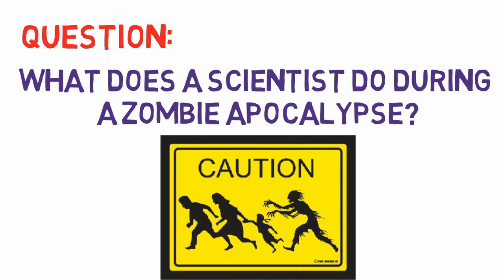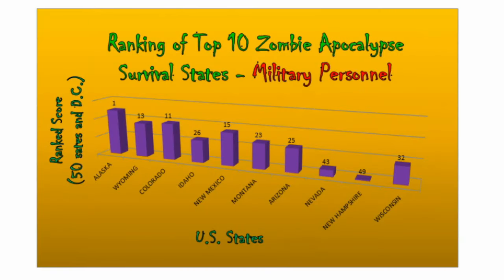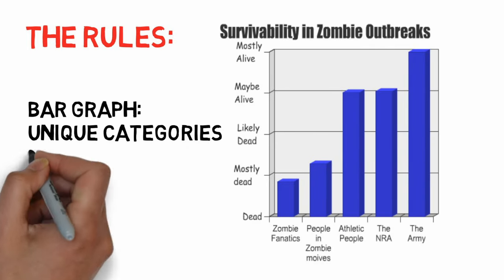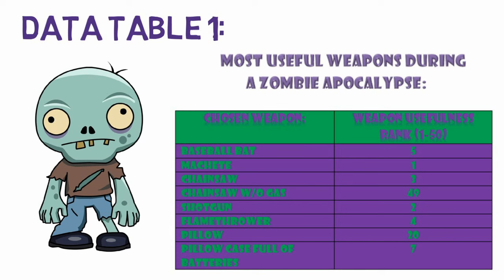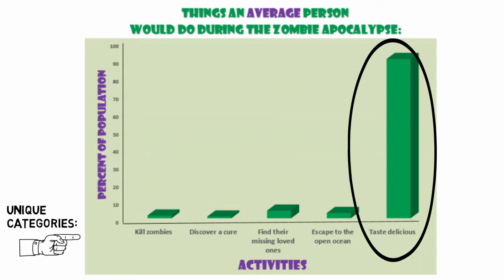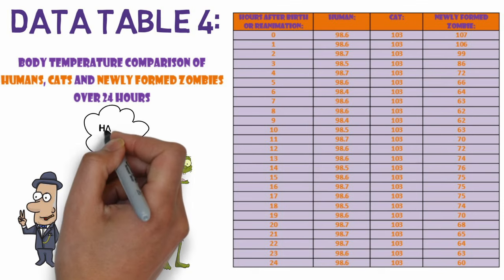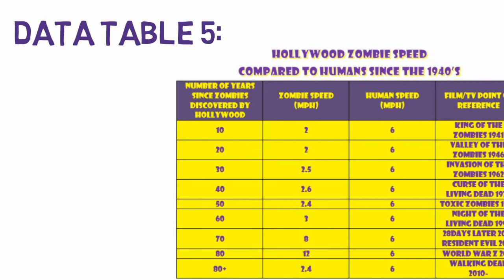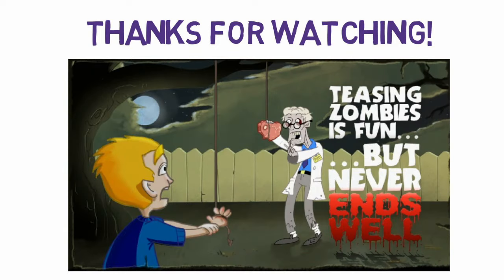INTERACTIVE: Determine the type of graph to make from ZOMBIE data! Bar vs. Line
Watch the INTERACTIVE video and develop your ability to determine if a bar or line graph should be made from ZOMBIE data!

Bar Graphs: Used to display data where the independent variable is made of different categories or different groups.

Line Graphs: Used to display data where the independent variable is one variable that has been divided up -Like time divided into minutes.

Key Terms:
Bar graph, Line graph, Graphing, Zombies!